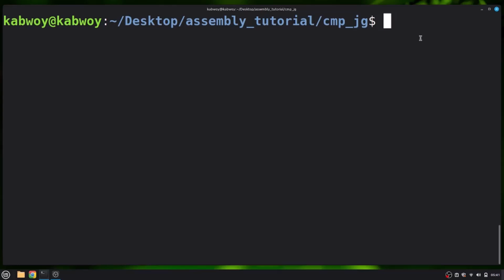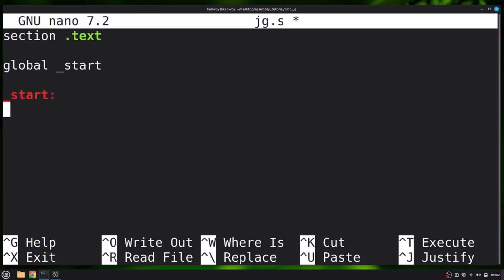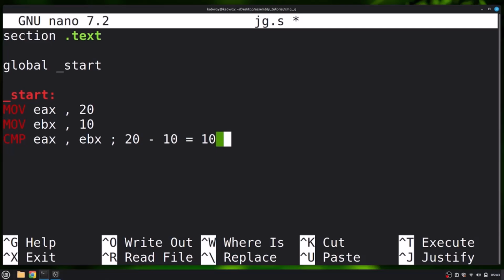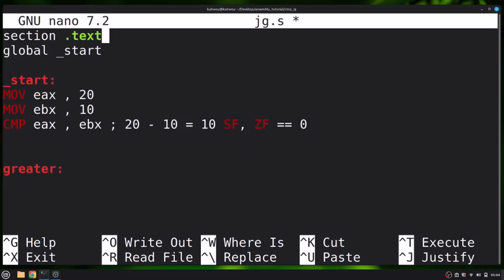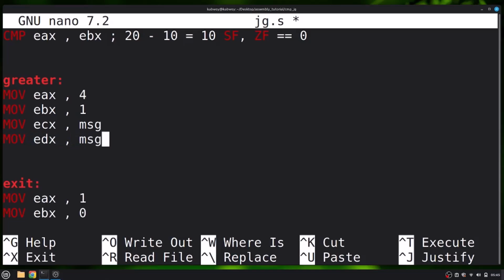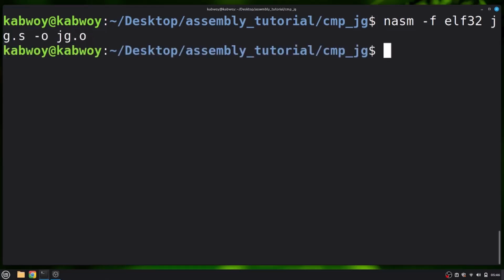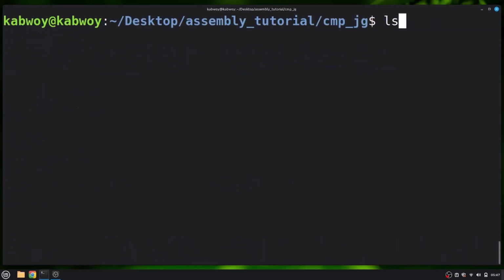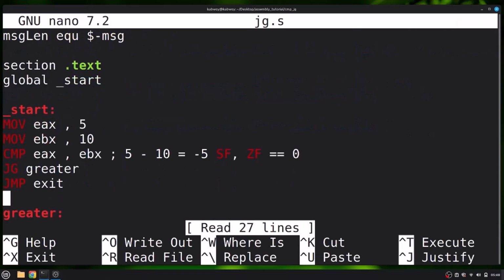LEARN X86 ASSEMBLY: COMPARISON JUMPS JG